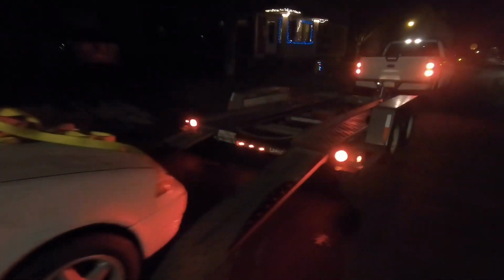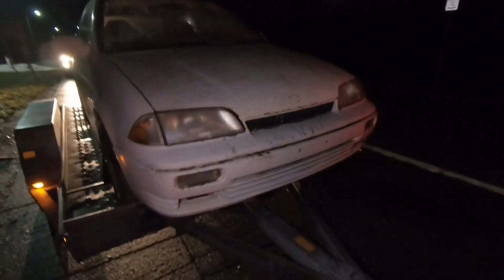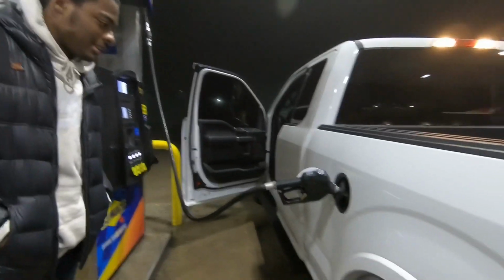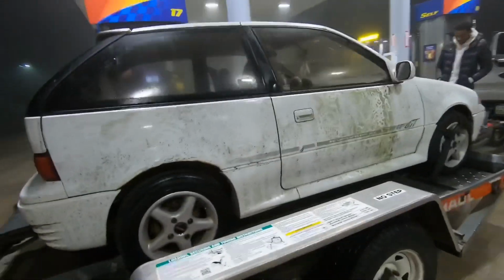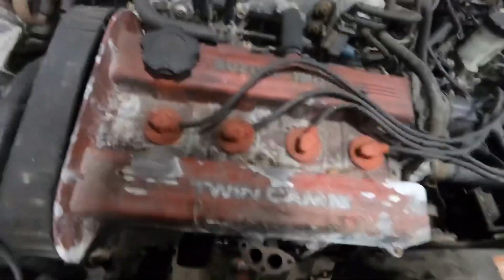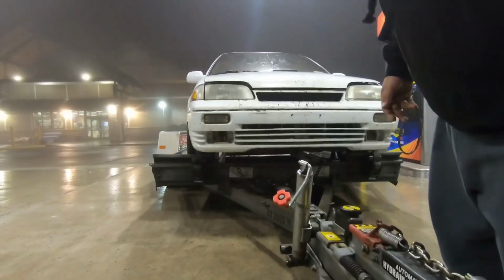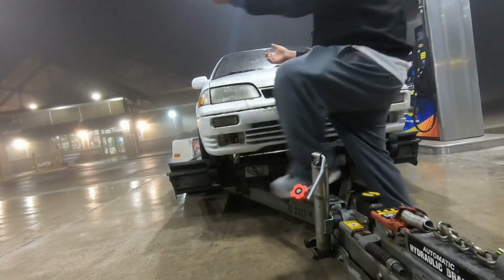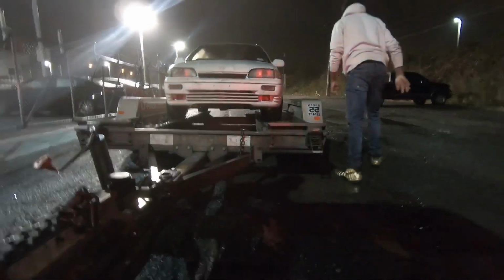I Bought Another Car - 1994 Suzuki Swift GT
So if you've been following me on my channel for a while, you might know I love these little cars. This is my 7th Swift HAHA.

My name is John and on this channel you will find lots of car related videos. Some will be from my racing activities, some will be work related, and some will just be random.

I am in Northeast Philadelphia at Faulkner Hyundai and I can help.